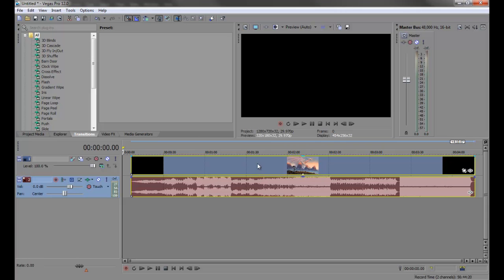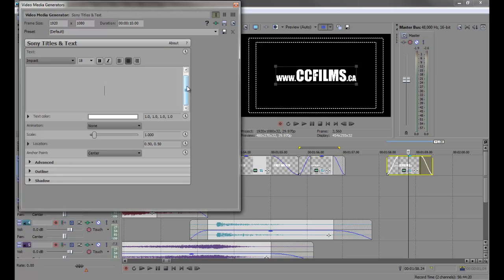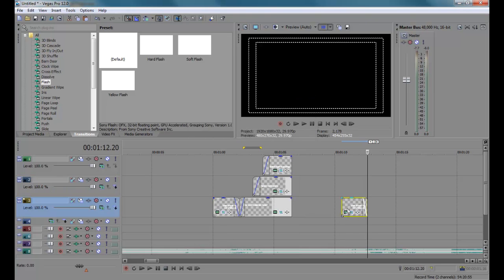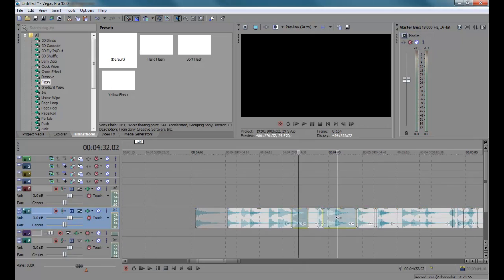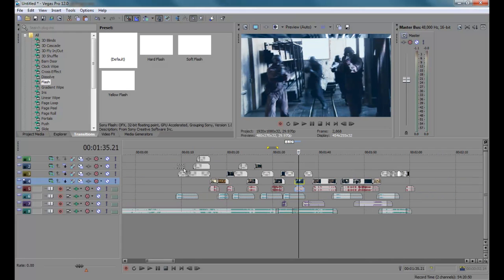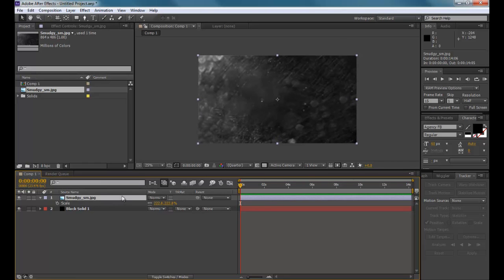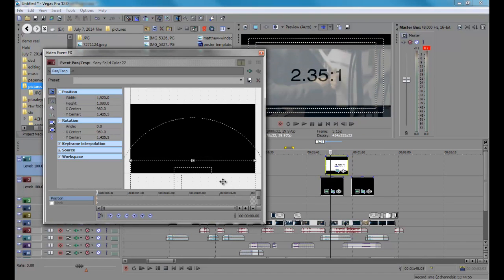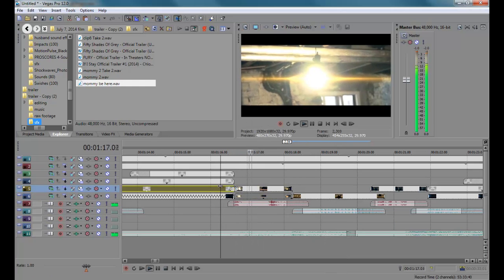How to Edit a Hollywood Like Action Trailer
This tutorial shows you the basics on how I edited my sample trailer, do some thinking before assembling yours. You'll want to think about who your niche audience will be.

Be sure to check out these links for more detail information on trailer editing:

New stuff happening, I'm starting an investment fund.